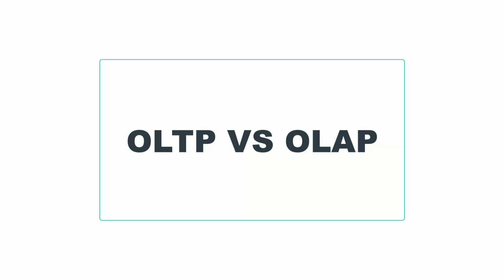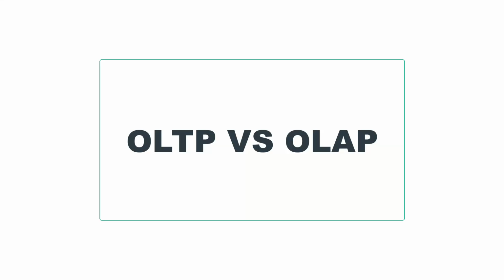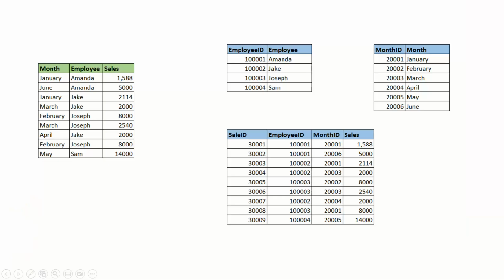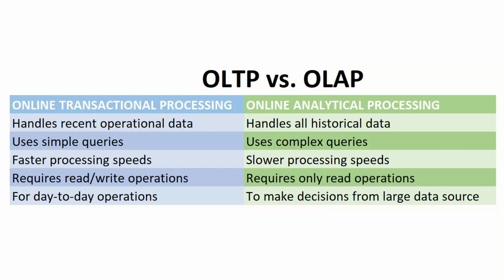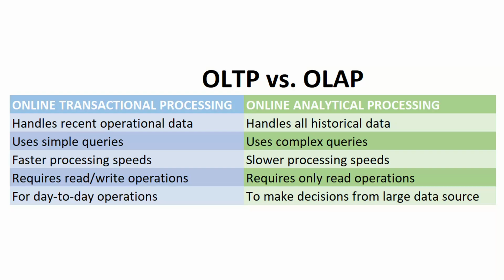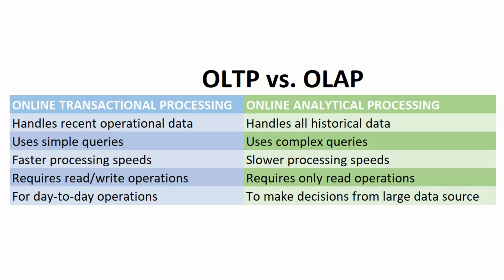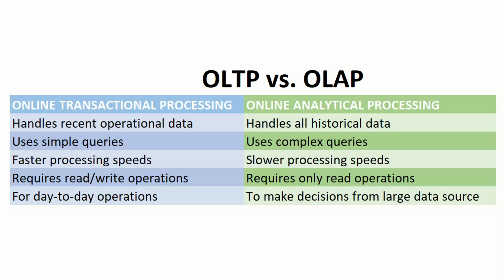What is OLTP and OLAP Data Warehousing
In this video I'll walk you through the following:
-What are OLTP and OLAP?
-Examples of OLTP
-Examples of OLAP

0:00  Intro
0:10  OLTP Definition
0:16  OLAP Definition
0:26  Scenario Example
2:40  Difference between OLTP and OLAP

My channel is about Data Analysis and Engineering. We cover lots of cool stuff such as AWS, Azure, SQL, Tableau, Python, and so on.